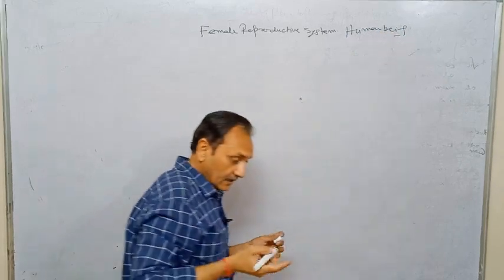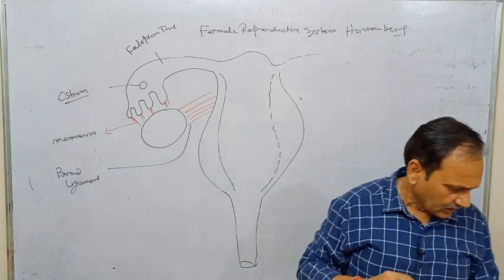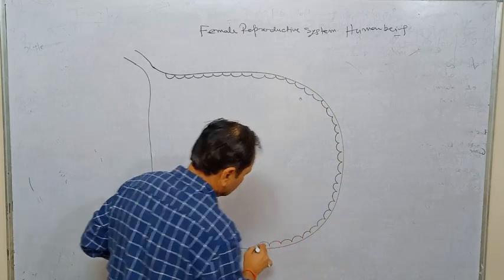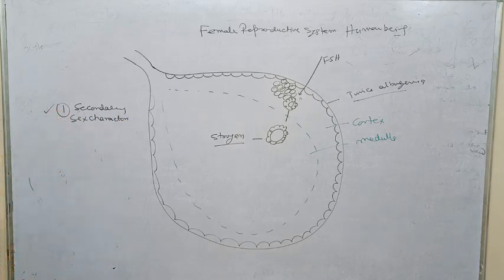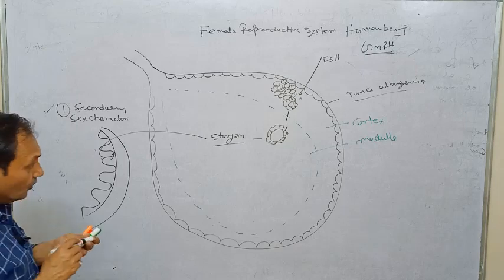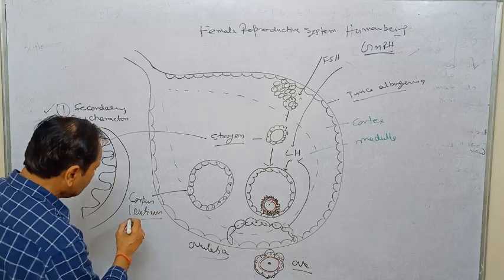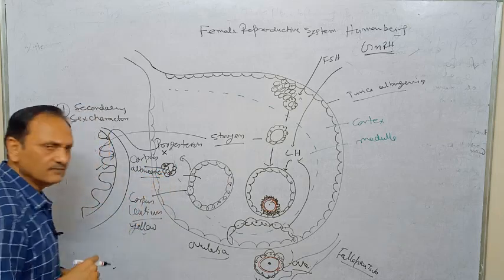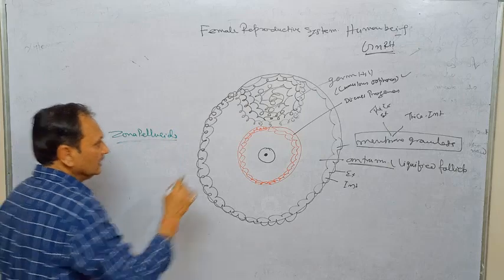Female reproductive system